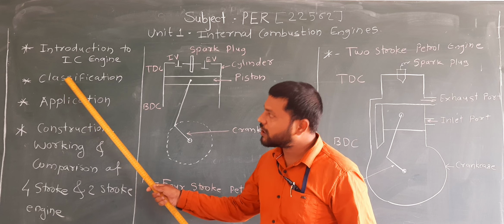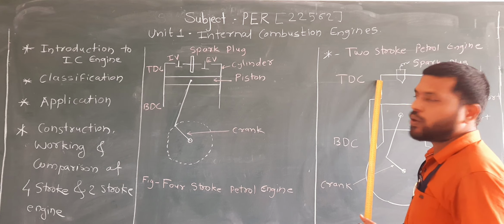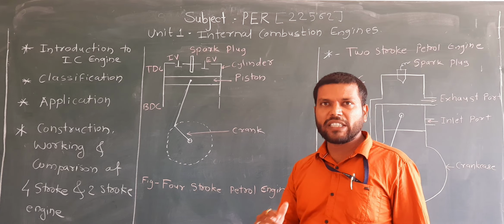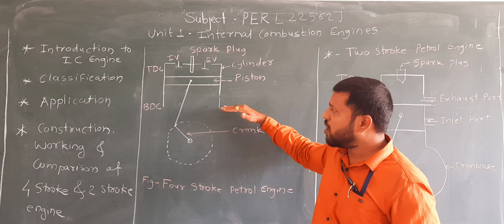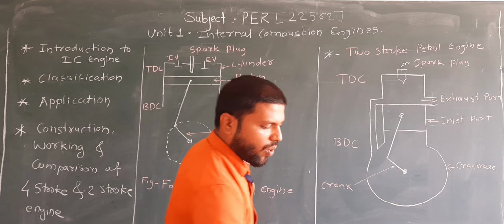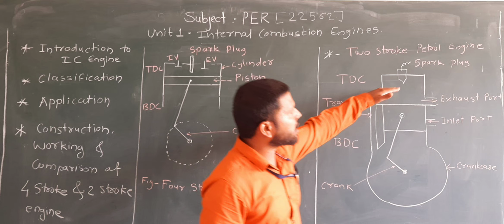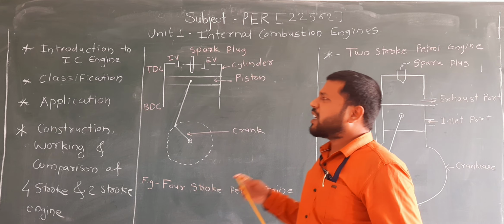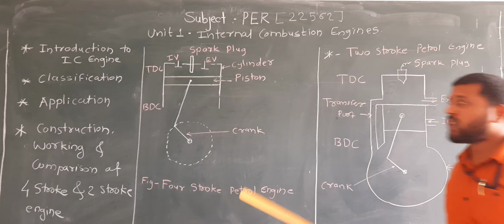Lecture on Introduction to IC Engine (PER) 01 by Prof. Gaikwad R B